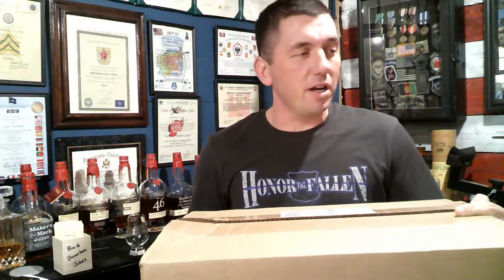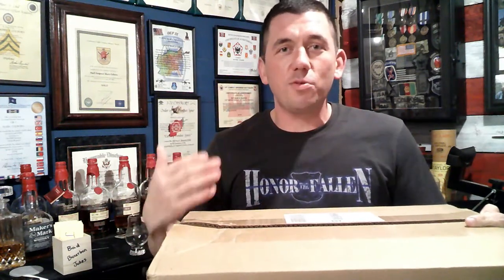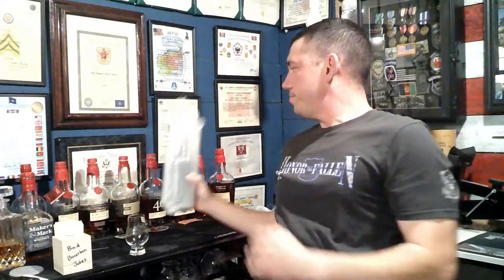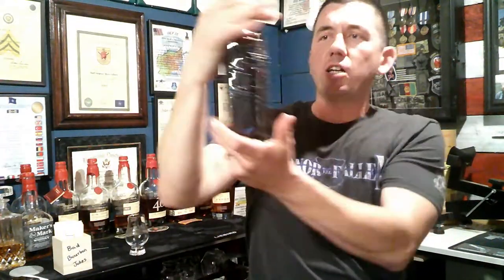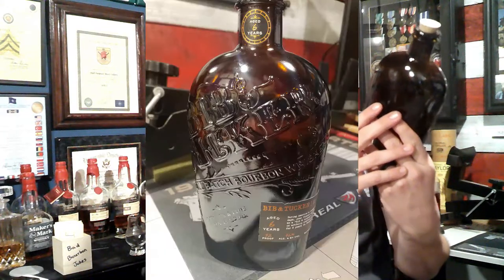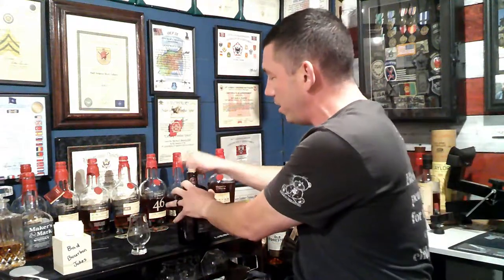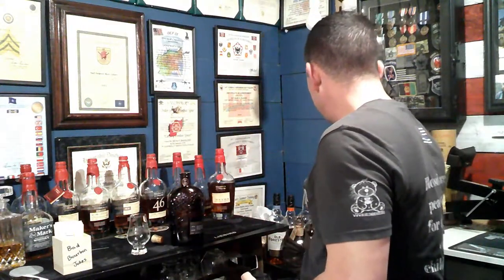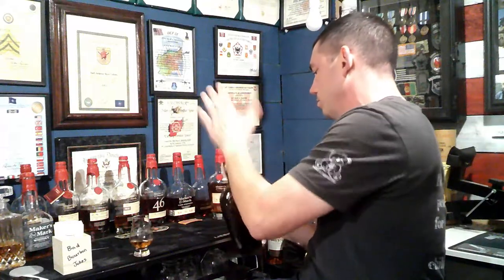What's in the box?!? Episode 1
First episode reviewing new bottles on the shelf.

I tried to record this video twice before this final cut. During the first recording the camera kept cutting out, the second time the microphone wasn't turned on. On that one I did the whole video so that's why the bottle was already open and had a few pours taken out when I pull it out of the box on the final cut. Super frustrating.